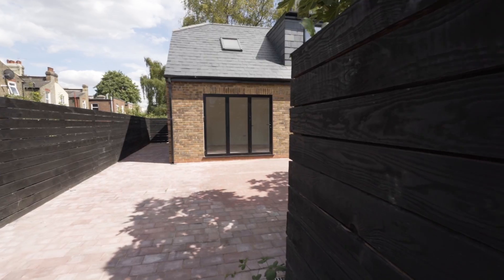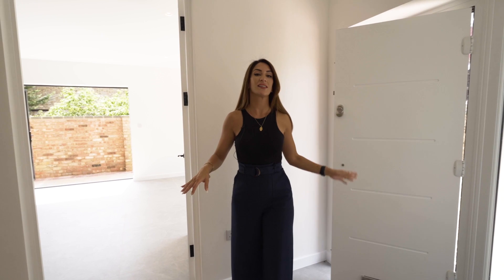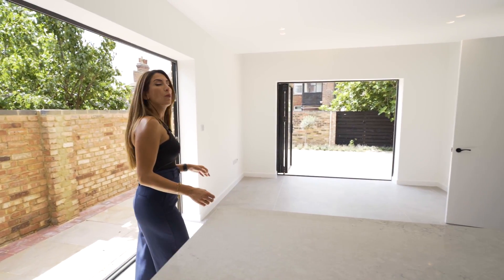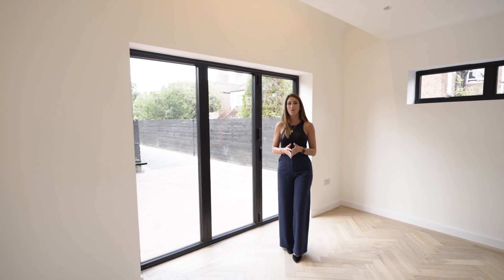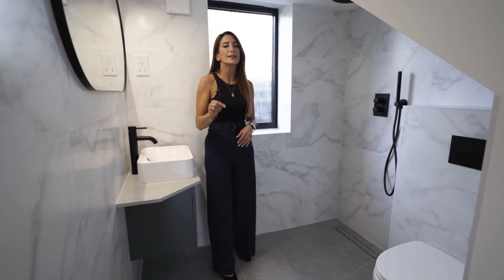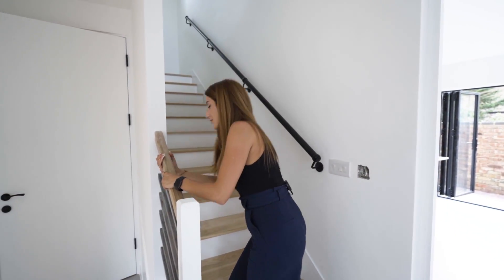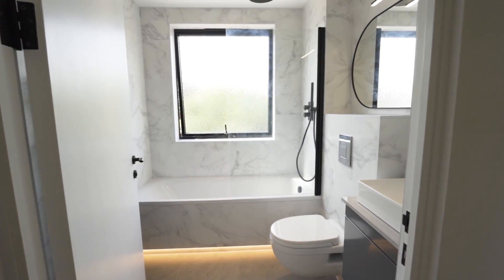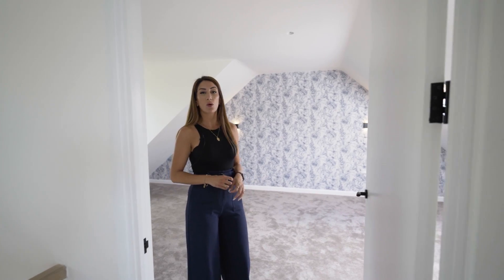Look Inside This New Build Single Family Home In North London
Anna takes us on a tour of this new build single family home in Wood Green, North London, N22. Take a look inside!

0:00 Intro
0:25 Outside
1:30 Kitchen
2:54 Living Room
3:43 Bedroom 1
4:21 Downstairs Bathroom
5:26 Upstairs & Bedroom 2
7:02 Upstairs bathroom
7:19 Bedroom 3
7:58 Outside Terrace
8:19 Outro

Established in 2006, Location Location is an independent, community-minded estate agency with wholehearted values and a big vision.